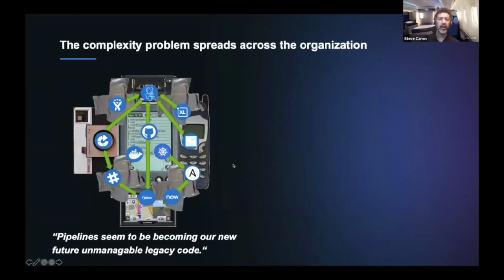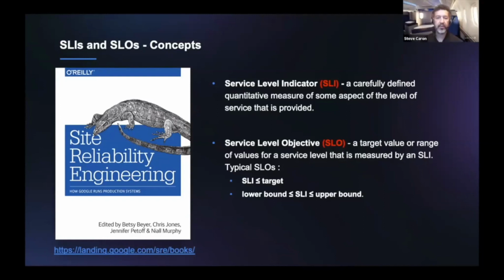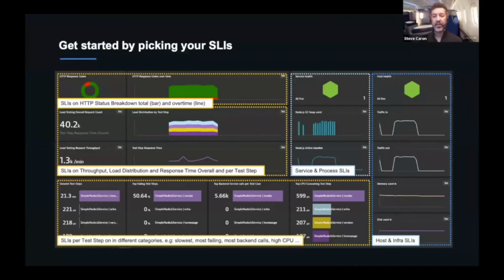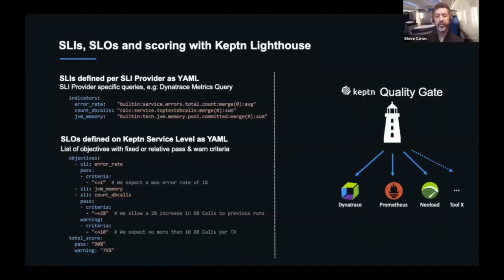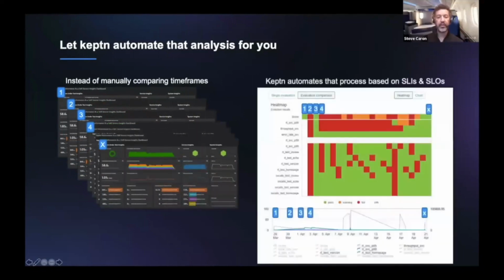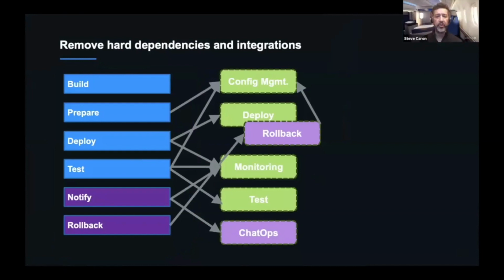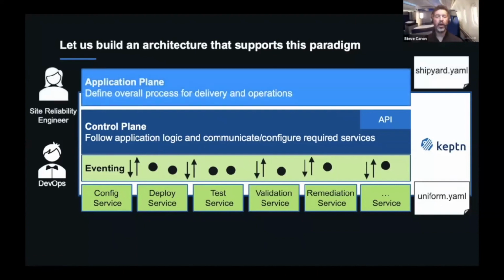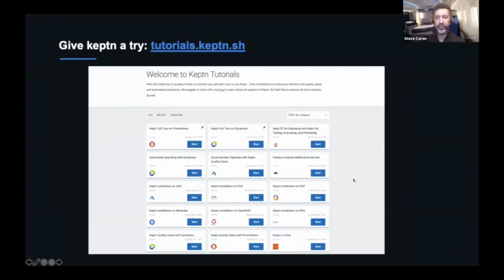Embracing service-level-objectives for your Cl/CD pipelines by Steve Caron at Dynatrace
Organizations are deploying efforts to deliver code changes more rapidly and automate testing and delivery. But for many, up to 80% of pipeline execution time is spent in manual build validation steps. How can this be reduced? Moreover, a CI/CD pipeline with well-defined tests does not guarantee a failure-safe application in production.

In this talk, we will discuss how service level indicators (SLIs) and service level objectives (SLOs) can help you set up automated quality gates in a Cl/CD system to increase the pace of delivery while preventing bad code changes to ever reach production. We will also provide an introduction to Keptn, an open-source pluggable control plane for autonomous software delivery and see specifically how it helps implementing such SLI/SLO-based quality gates.